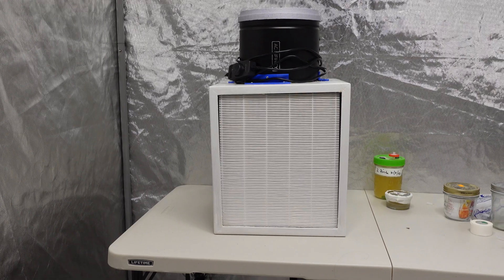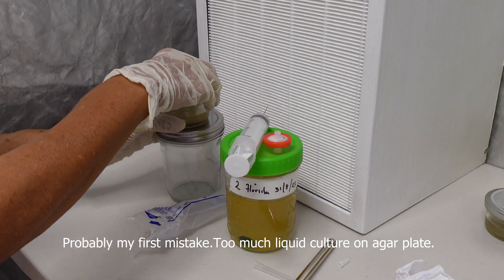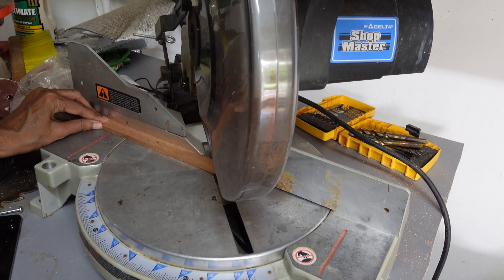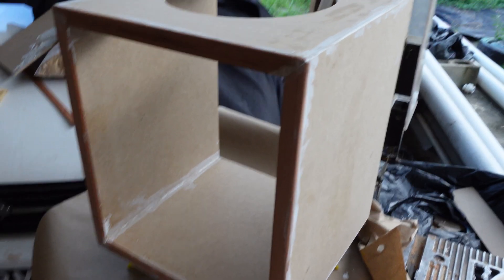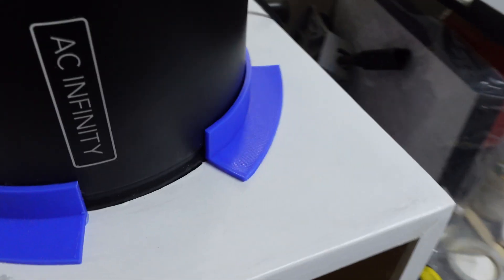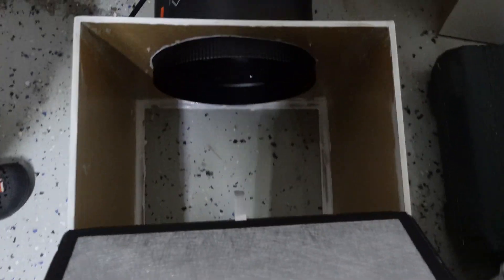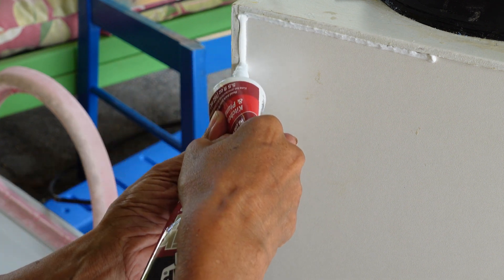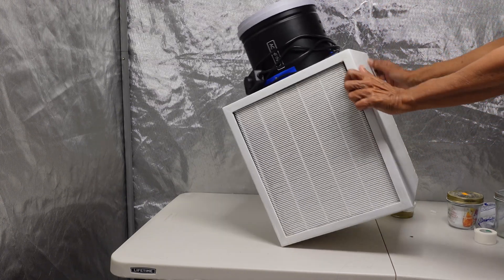How to build a laminar flow hood using 1/4 inch mdf.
Growing mushrooms in Trinidad and Tobago.
This tutorial covers how I built a Laminar flow hood using 1/4 inch mdf.

Items used :
Hepa filter

Miter saw